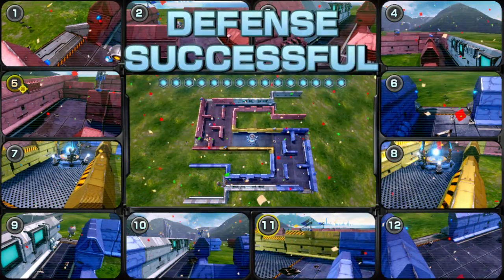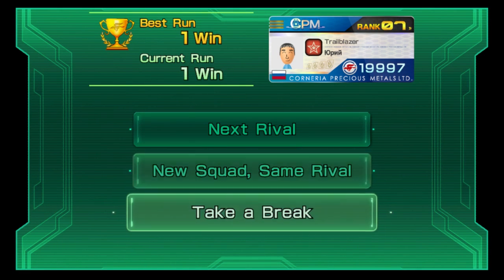Star Fox Guard - Gameplay Overview